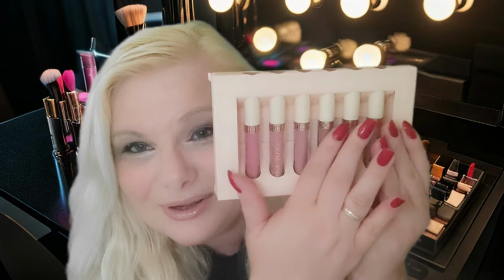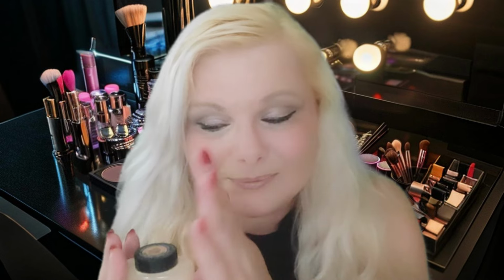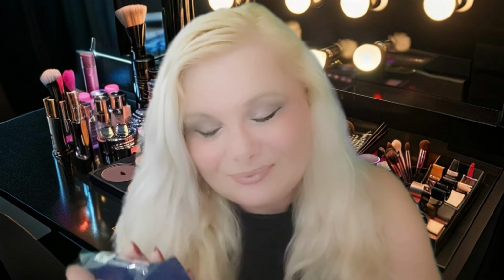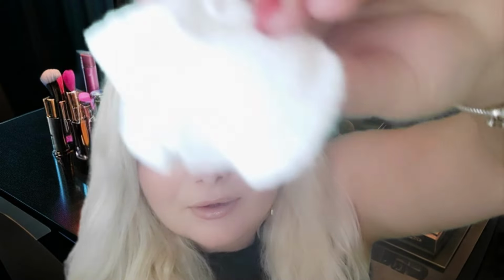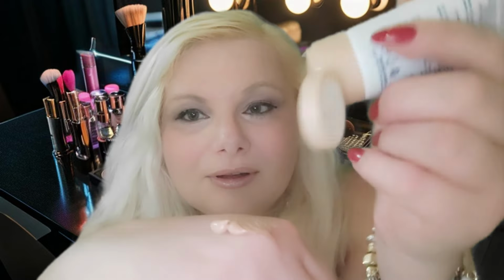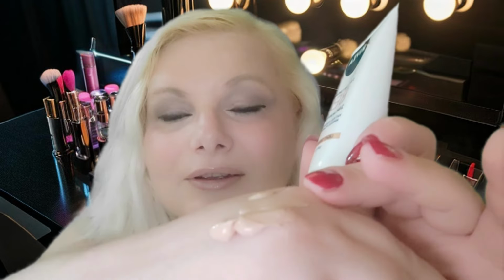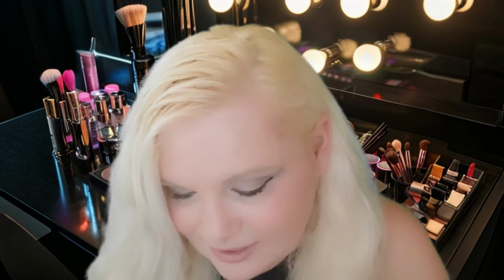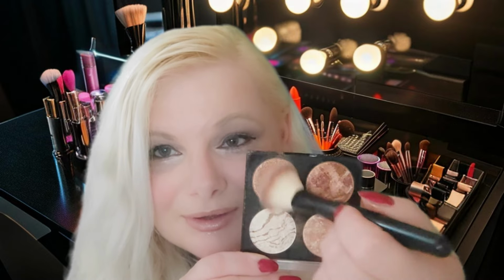The Makeup Store Lady Does Your Summer Makeup ASMR personal attention roleplay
This ASMR makeup roleplay was created for fun, relaxation, tingles and sleep.
ASMR Triggers
soft spoken
comforting you
doing your makeup
face brushing
face cleaning
layered sounds
personal attention
make up sounds
make up rummage

One of my favourite make-up roleplays

Timestamps :
00:00 Intro
00:09 Hello !
04:07 Makeup show and tell
07:49 Clipping your hair
08:41 Cleaning your face
12:23 Doing your makeup
36:00 Outro
37:45 Makeup rummage sounds